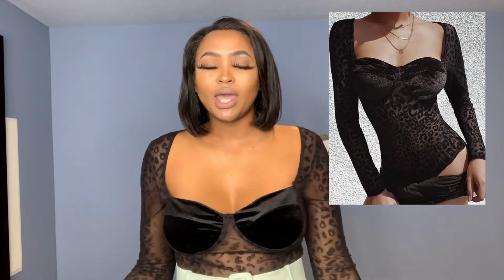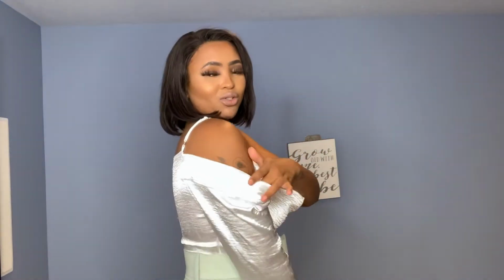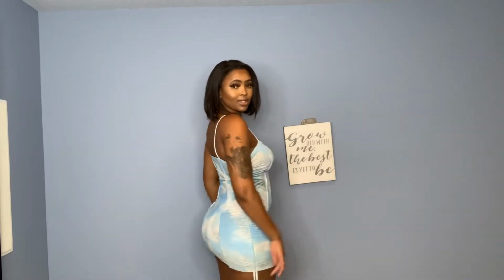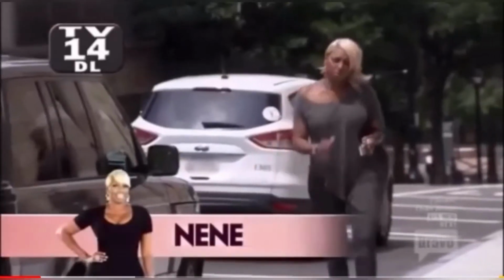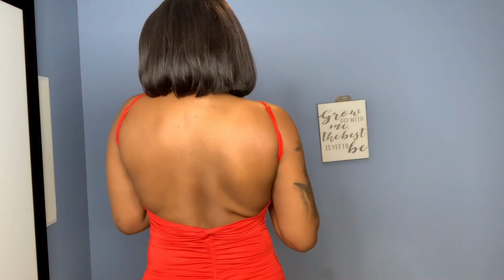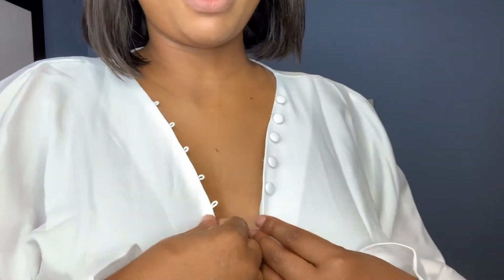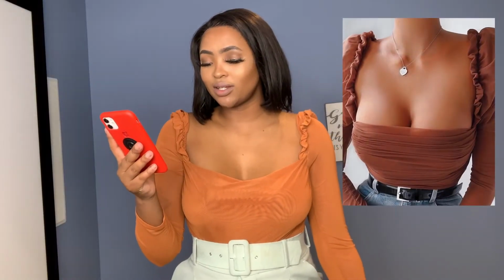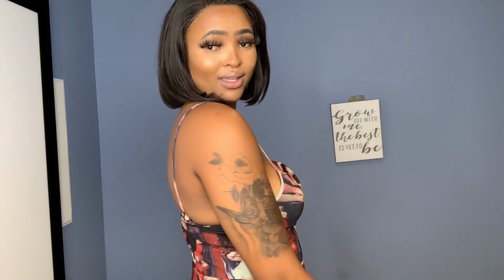BELLEWHOLESALE REVIEW/TRY ON! 2020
HEY HONEYS I AM BACK WITH ANOTHER TRY ON HAUL. THIS IS A BELLEWHOLESALE TRY ON HAUL AND TRUST ME THIS WHOLESALE IS SUPER REASONABLE.

I WOULD LIKE TO SAY THANK YOU TO EVERYONE WHO HAVE SUBSCRIBED TO MY CHANNEL I HIGHLY APPRECIATE IT ❤️❤️❤️.. IF YOU HAVENT SUBSCRIBED PLEASE DONT FORGET TO SUBSCRIBE , LIKE AND COMMENT.